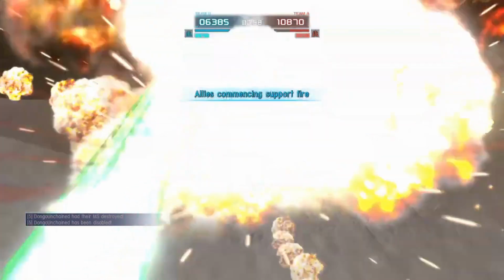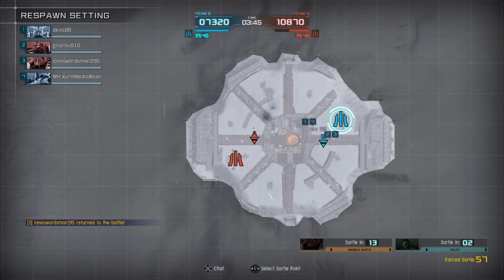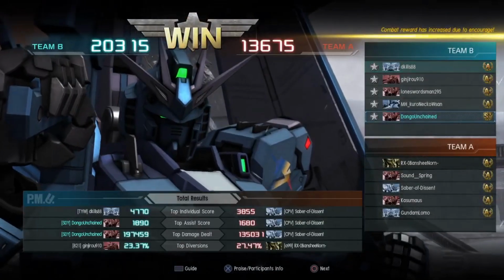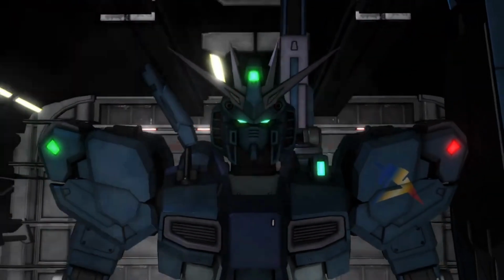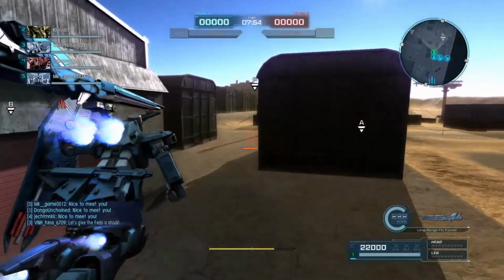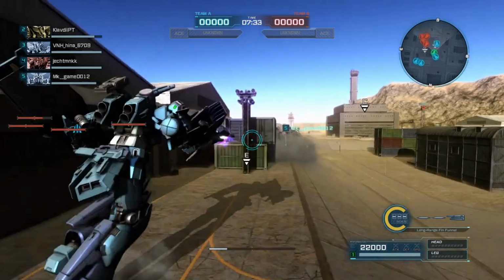Gundam Battle Operation 2: Initial Thoughts on The RX-93FF Nu Gundam!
The FF Nu Gundam, which I'll be calling the NuFF is an excellent raid.
Weapons with damage potential and versatility along with good skills both old and new.

Pretty much every weapon on the Nuff is capable of adding great stun and damage buildup. The beam rifle itself has it too. However, if you did the 7th step up, you can choose your primary to be a bazooka you can shoot while boosting. This makes it easier to use than the beam rifle though the beam rifle has more potential along with being more versatile in different situations. Other weapons include vulcans, a funnel lock-on, missiles, and a weapon that has a heavy stagger with a blast radius when fully charged!

A new skill called Counter Boost increases your damage, defense, and speed stat for 20-30 seconds when you counter someone. Not only this, but it makes your chargeable weapons take less time to fully charge. Your Heavy Attack becomes spammable and your focus fire weapons are capable of providing stuns AND damage a lot quicker too.

Overall if you don't have a raid for 700 and don't care about the anniversary coming up, this is totally worth it. I feel like it's just behind the Stein in how well it can handle itself. You do have a few things to worry about like having less health than the typical raid of the cost and you are susceptible to accumulation yourself since you have no Damage Control.